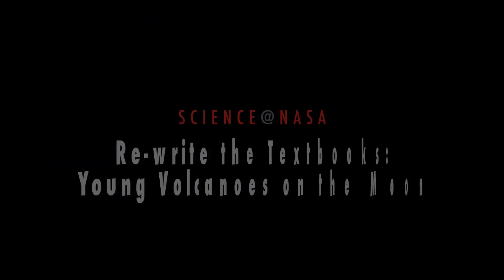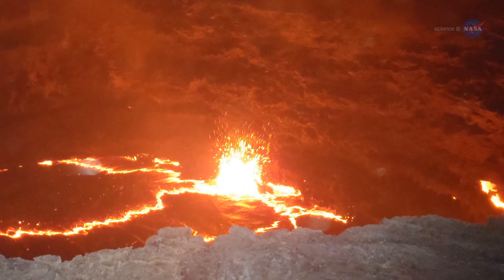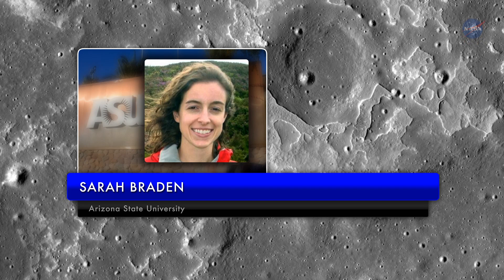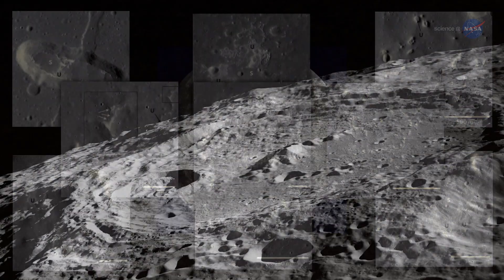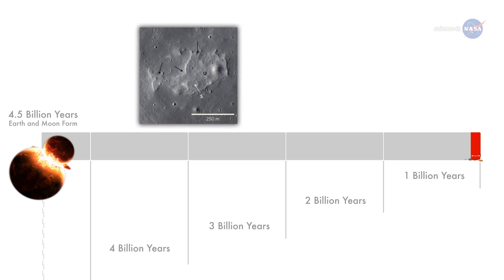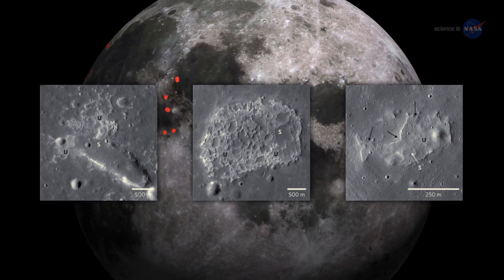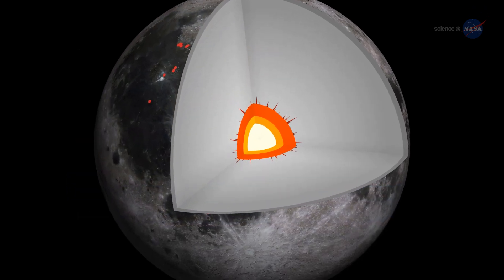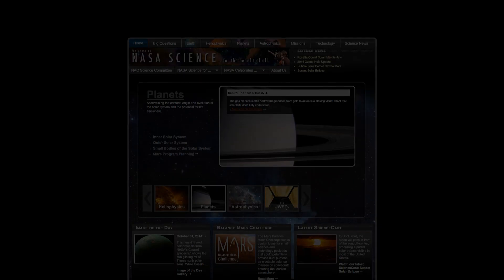ScienceCasts: Young Volcanoes on the Moon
The Moon might not be as dead as it looks. Researchers using NASA's Lunar Reconnaissance Orbiter have found signs of geologically-recent volcanic eruptions on Earth's natural satellite.